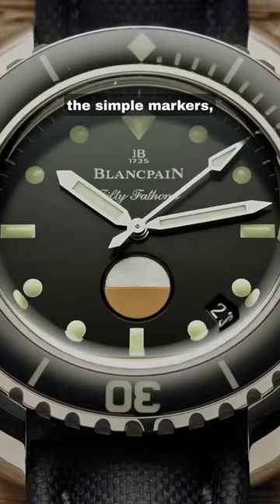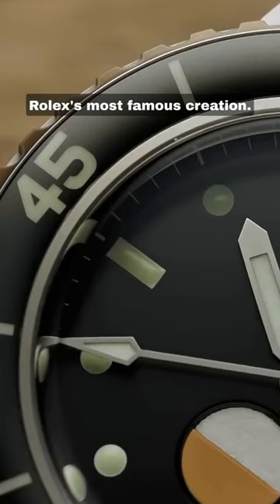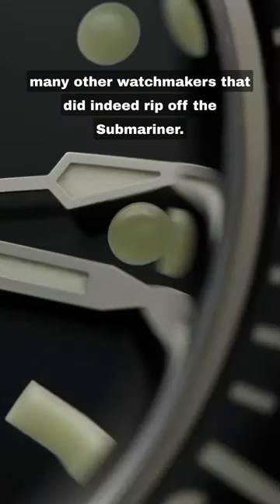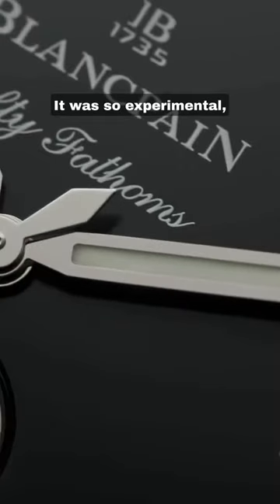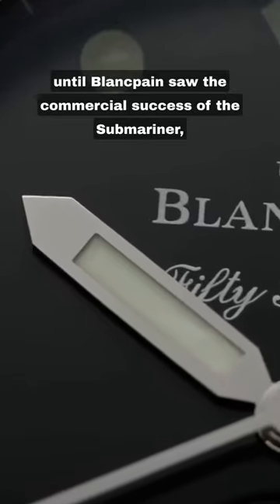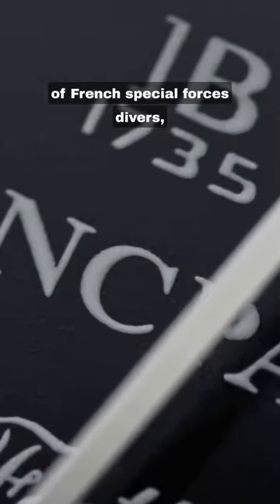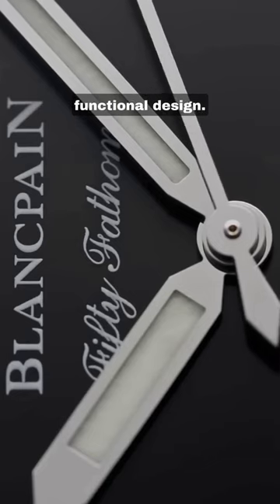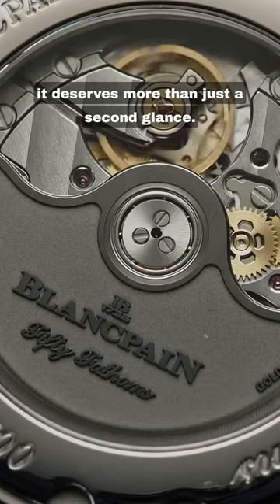The GREATEST Dive Watch Ever Made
Featured Watches: Blancpain Fifty Fathoms 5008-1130-B52A